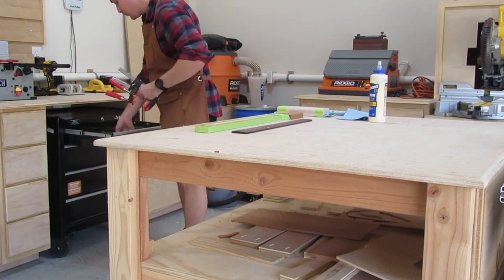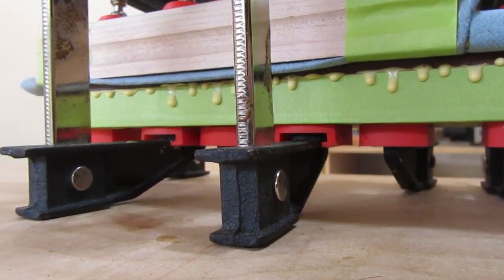Great Guitar Build Off 2020 - Part #6 Final Neck Shaping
Part #6 of a series documenting a custom Telecaster style build, featuring a Mahogany body and neck, Quilted Maple top, and a Madagascar Rosewood fretboard!

In this Part #6 video, I'll detail how to glue up a fretboard, shape and contour the neck, and drill tunner holes. Let me know if you have any questions down in the comments!

Link to Shinto Rasp: